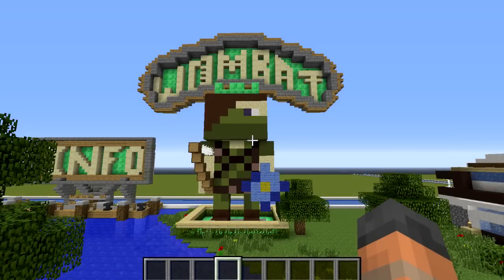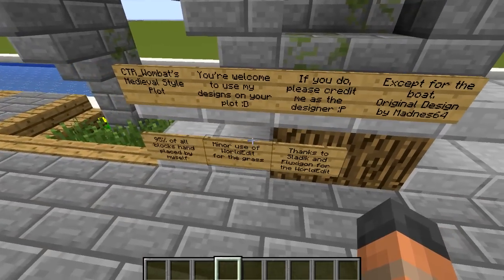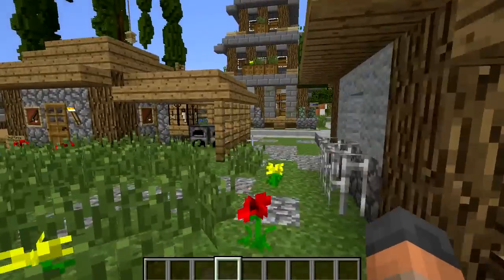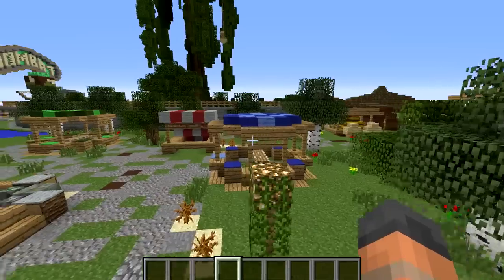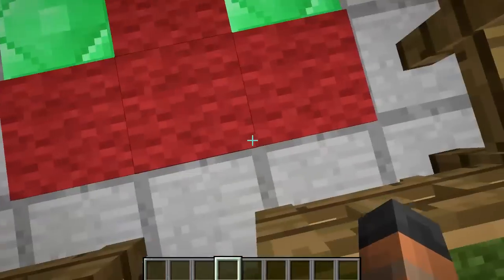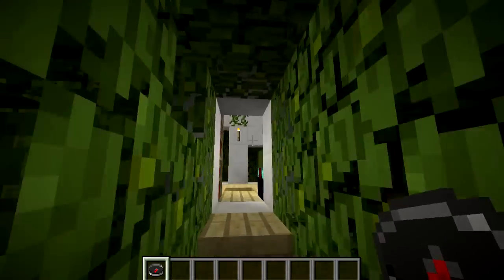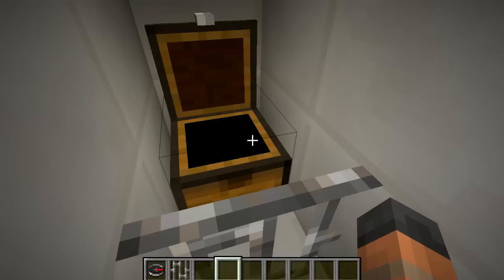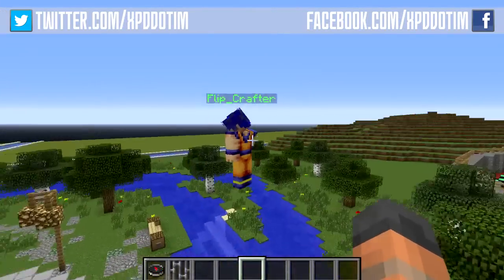Minecraft Server: XPD Plotworld Tour 12 Wombat's Tree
Re uploaded! Sorry about the audio issues. This episode we take a look around Wombat's humble plot.

Server IP ► MC.RESPAWNNETWORK.COM

Links!